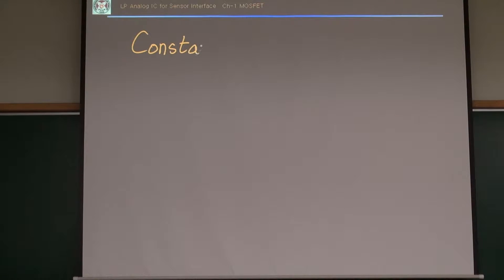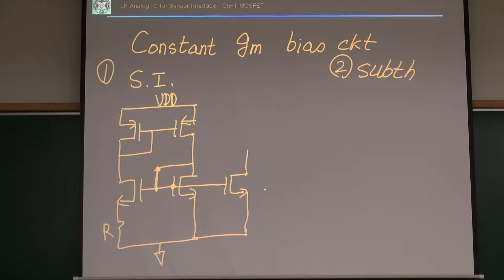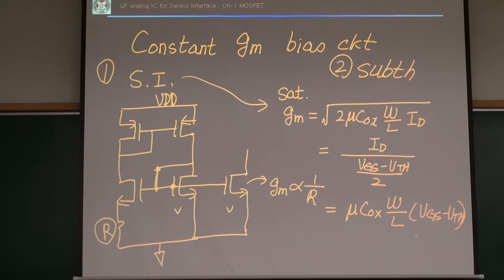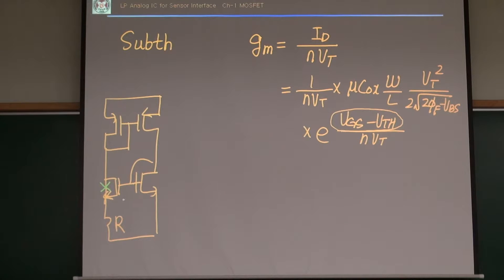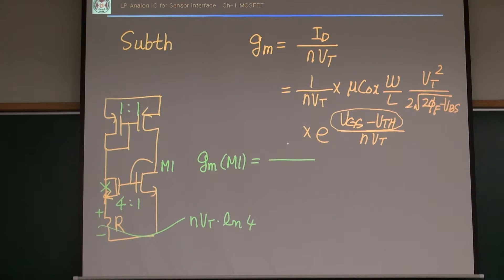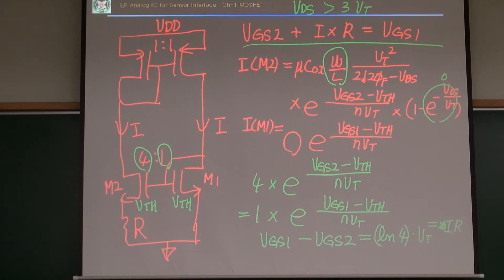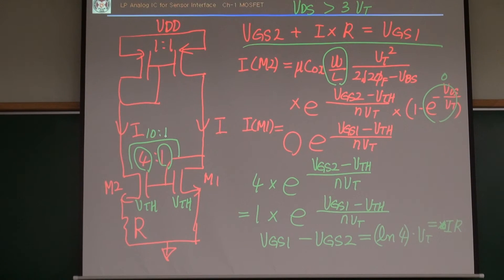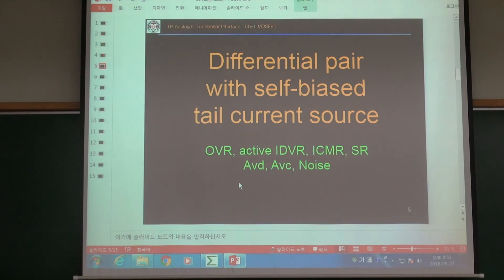POSTECH LEC_6_A